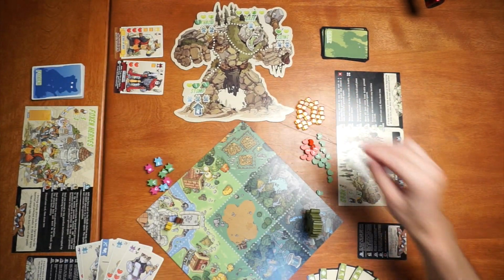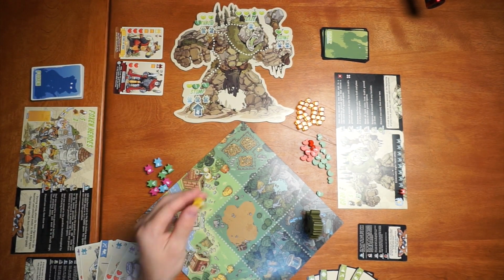Skulk Hollow - Don't Dismiss The Simple Box Cover Art! It's a MUST Play.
I got to play Skulk Hollow recently and had an absolute blast! The mechanics of the game really fade into the distance and the feeling of being a band of heroes attacking a massive monster or being a monster stomping, swinging, and fighting little foxes comes through brilliantly.